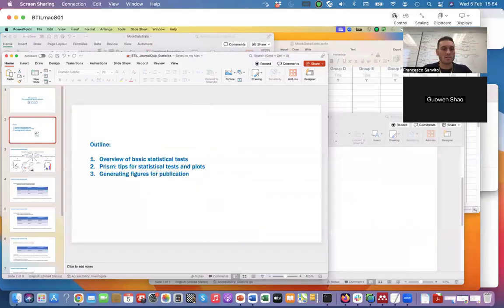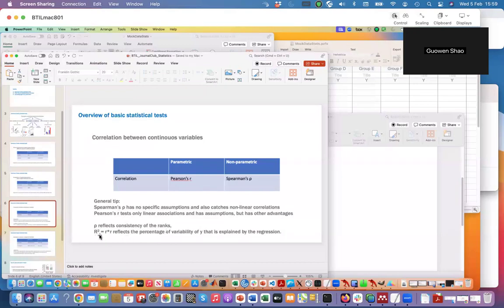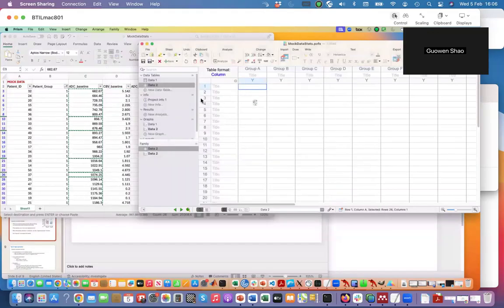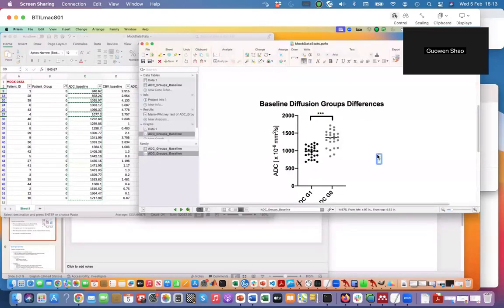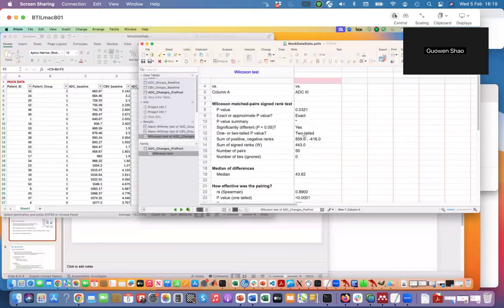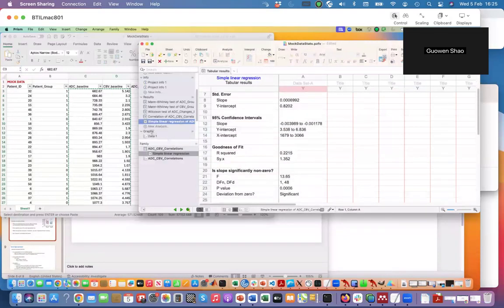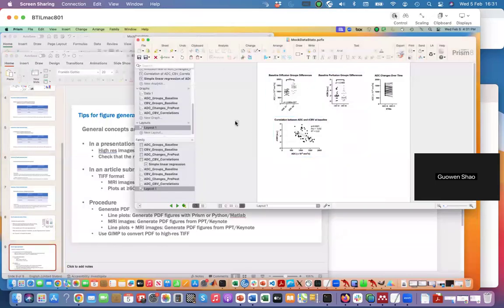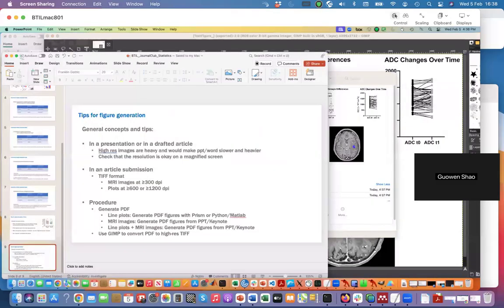Basic Statistics in Prism and Figure Quality for Publication (Biomedical Research Tips)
In this journal club, I discussed basic statistical tests, how to run them in GraphPad Prism, how to generate plots, and how to ultimately export figures that are compliant with the image resolution required for publication in scientific journals.